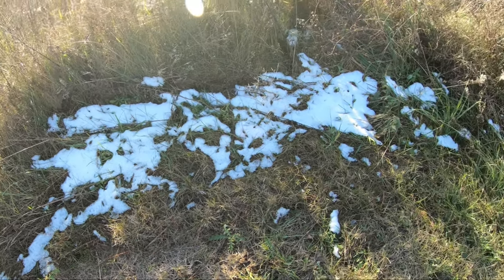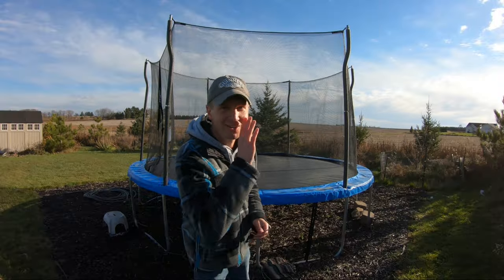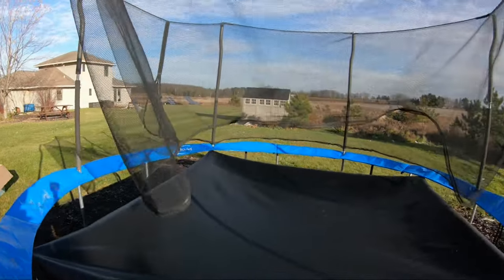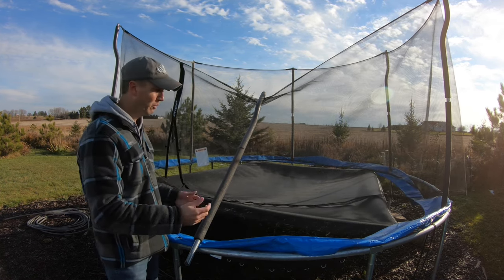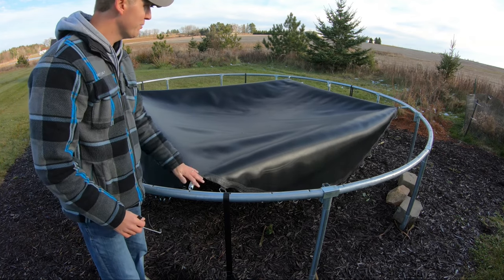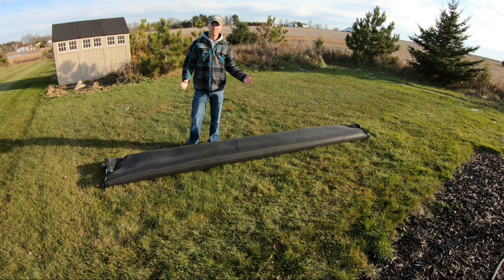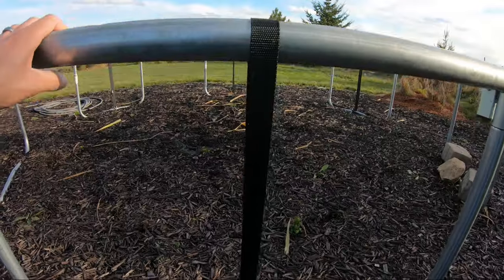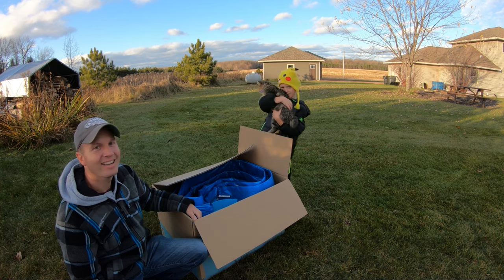Simple Way To Take Down A Trampoline | By Yourself | Trampoline Disassemble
Trampoline Stake Anchors
Trampoline Spring puller

How to disassemble a trampoline for the season by yourself with tips to store it safely over winter.